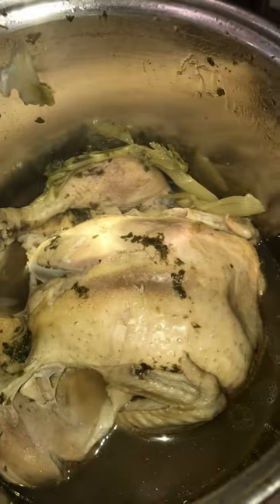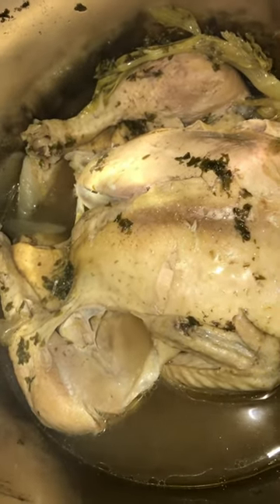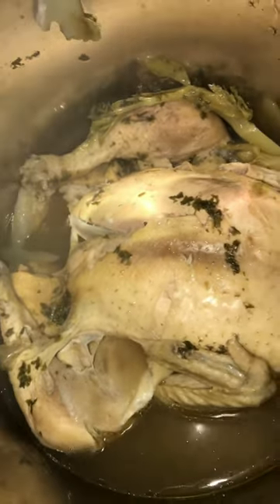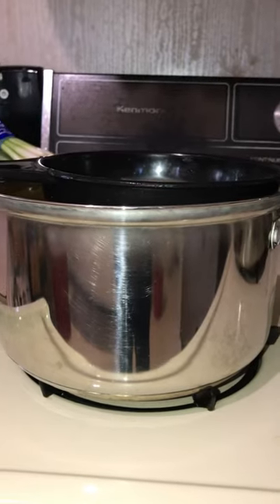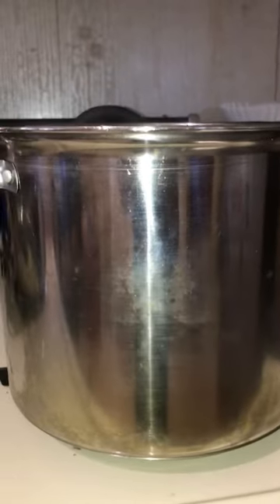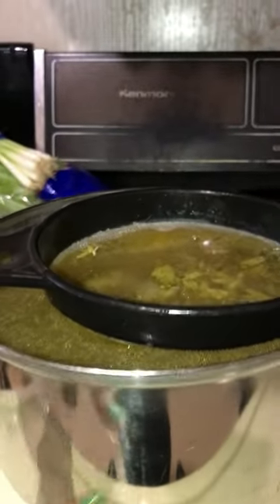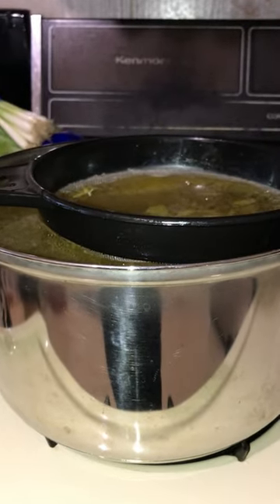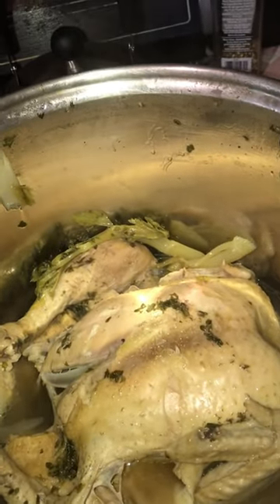Boiled Chicken. Do you know they sell chicken in a can? Mmm-mm-mmm.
I’m making gumbo after I boil this stress-free chicken for a couple hours, and chop all the veg and pick and separate the chicken and make the roux and…. Oh yeah Imma need some rice so I gotta make that and wash dishes while all the combined ingredients of the gumbo itself cook together for about 2 hours or so, so….. yeah. I can’t imagine why we eat so much fast food. Cooking at home is no big deal. 😬😕😂😂😂😂